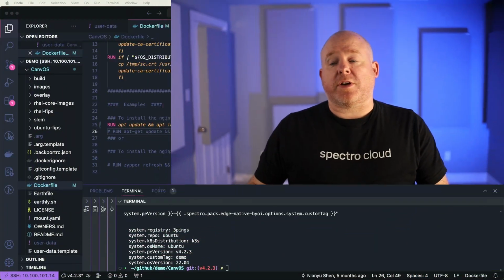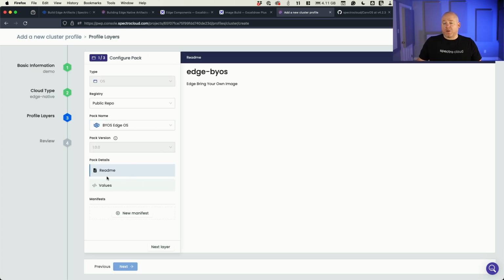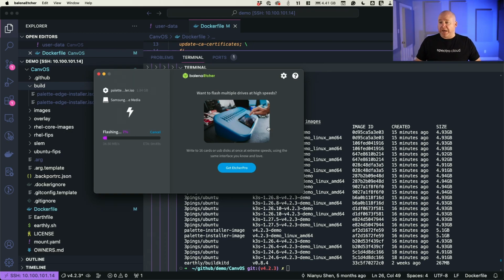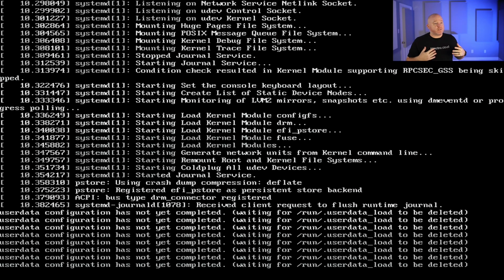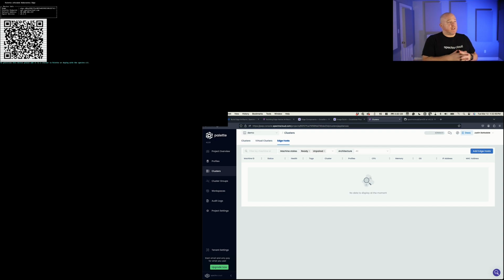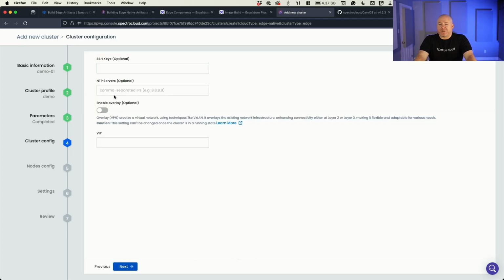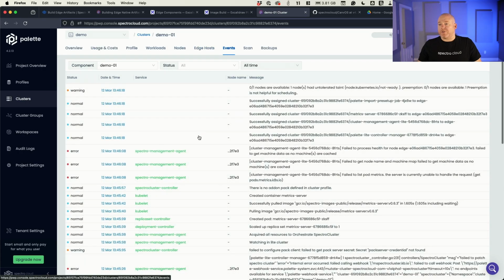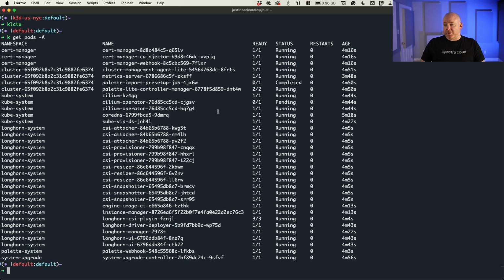Using Palette EdgeForge to build and deploy customized edge OS images (part 2)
In this second video, Principal Architect Justin Barksdale shows you how to leverage Palette's EdgeForge workflow to build customized immutable operating system images for consistent edge Kubernetes deployments.